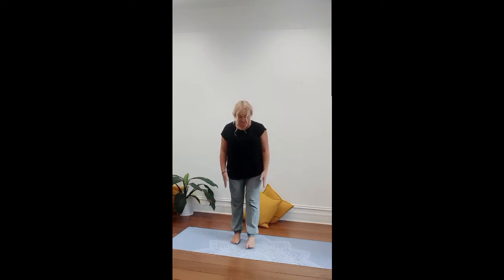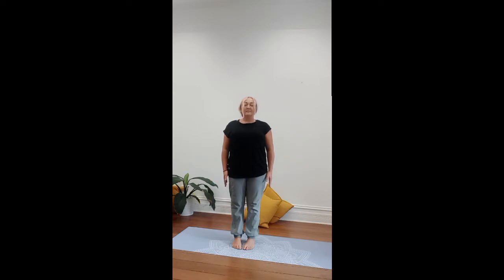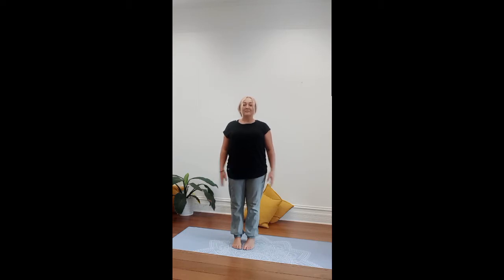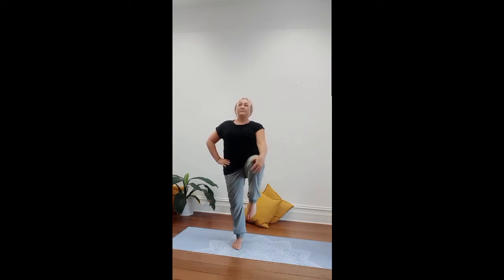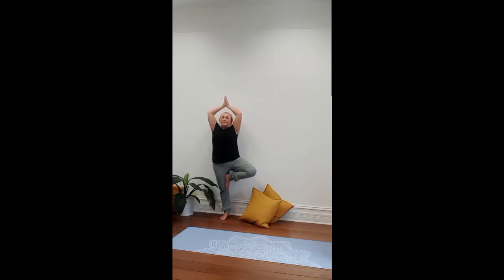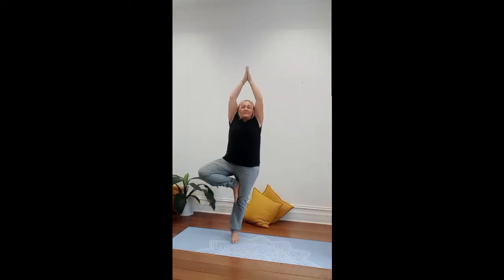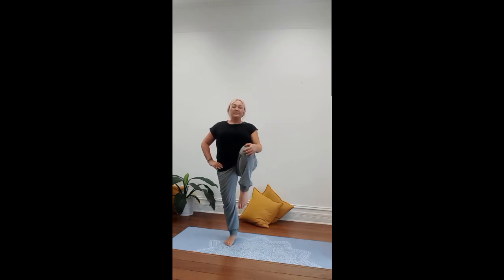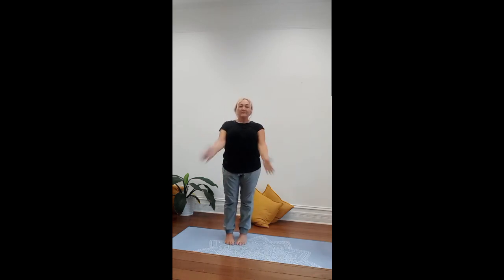How to do Tree Pose (Vrksasana)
Join Tanja, as she gently guides you through and helps you master the Tree pose.